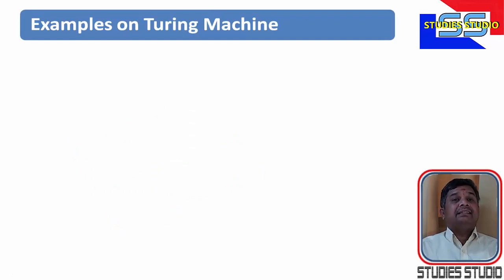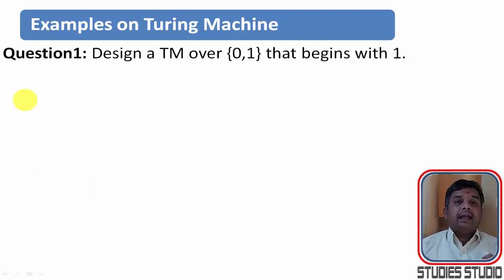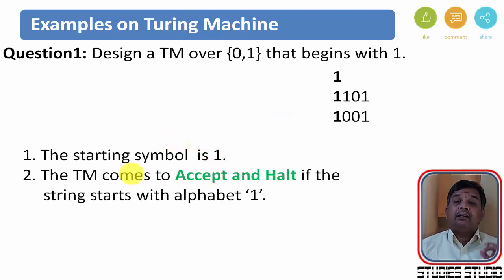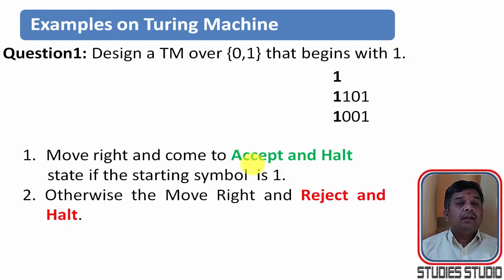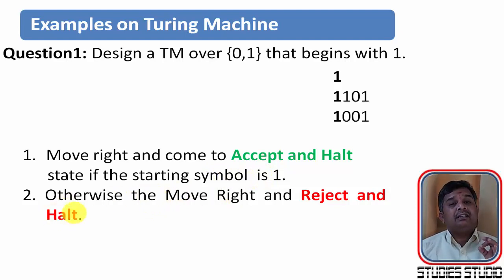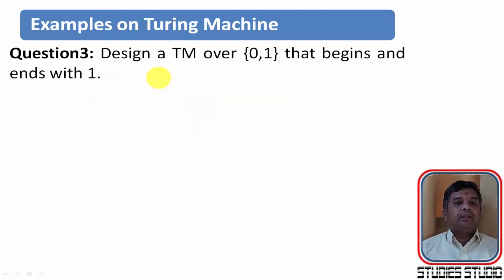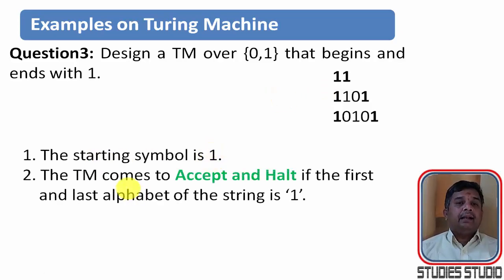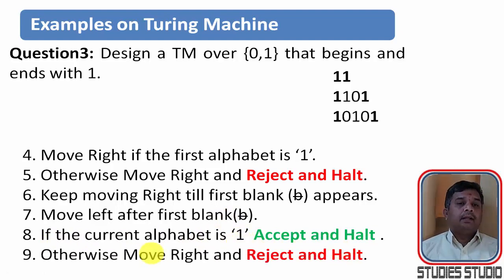Examples on Turning Machine- Part 1 ||ToC || Studies Studio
Examples on Turing Machine,
Turing Machine-Examples,
Turing Machines,
First character ‘1’
Last character ‘1’
Starting with ‘1’ and ending with ‘1’
Starting and Ending with ‘1’
Turing Machine Introduction,

My Lectures CS/IT NET&JRF is a Free YouTube Channel providing Computer Science / Information Technology / Computer-related tutorials including Programming Tutorials, NET & JRF Coaching Videos, Algorithms, GATE Coaching Videos, UGC NET, NTA NET, JRF, BTech, MTech, Ph.D., tips and other helpful videos for Computer Science / Information Technology students to advanced tech theory and computer science lectures, Teaching Computer Science in Informal Space. Learning to teach computer science outside the classroom….

YouTube a top choice for users that want to learn computer programming, but don't have the money or the time to go through a complete college/ Institute / Coaching Center course. ... My Lectures CS/IT NET&JRF is a Free YouTube Channel providing computer-related ... and educate students in science, technology and other subjects.

Studies Studio,
StudiesStudio,